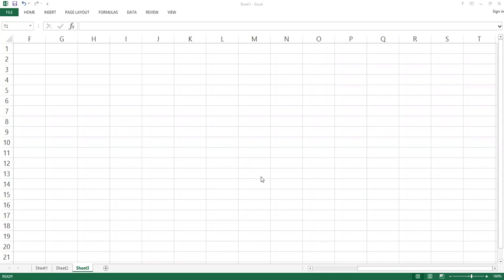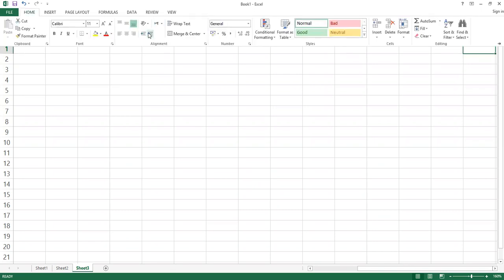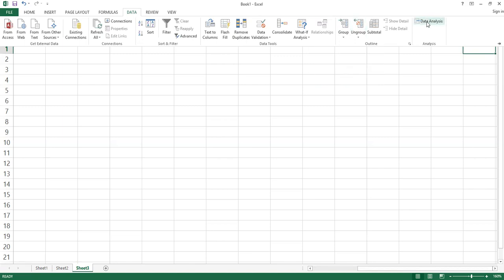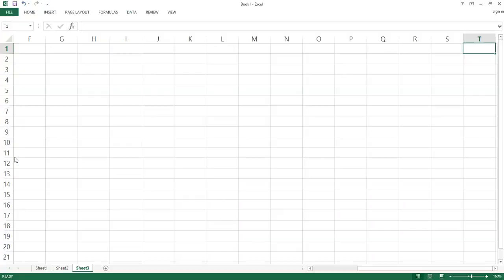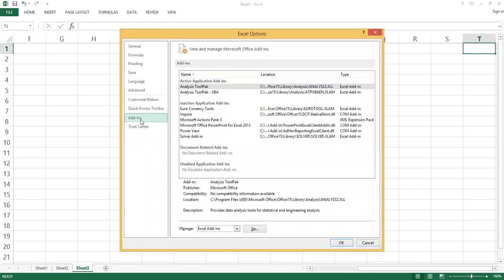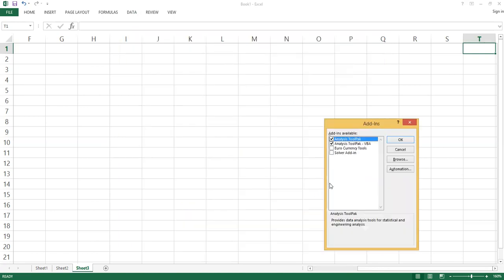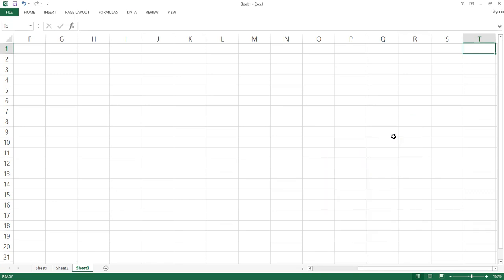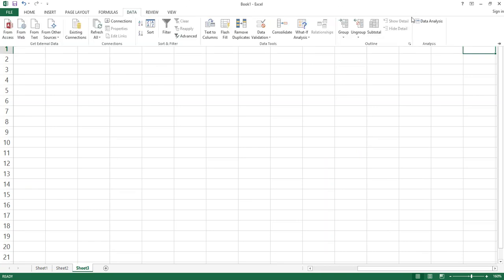How to add Data Analysis Tab on Excel